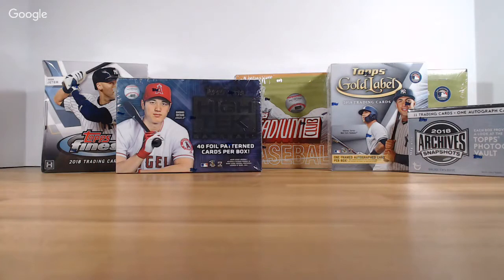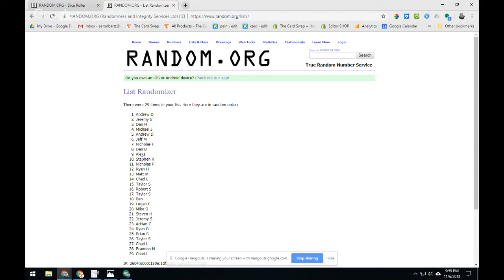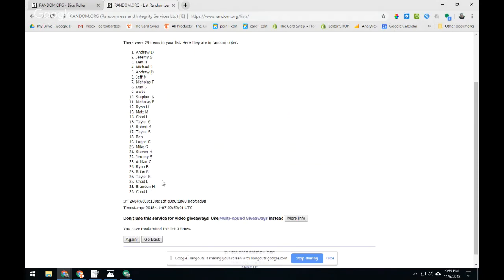2018 Mixer Break #8 - Topps High Tek, Gold Label, Finest, Snapshots, Stadium Club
2018 Mixer Break #8 - Topps High Tek, Gold Label, Topps Finest, Archives Snapshots, Stadium Club - 8 Autos